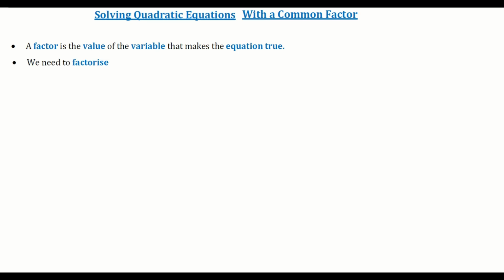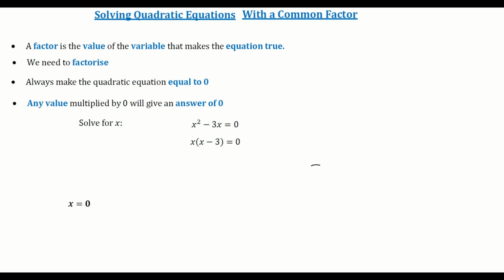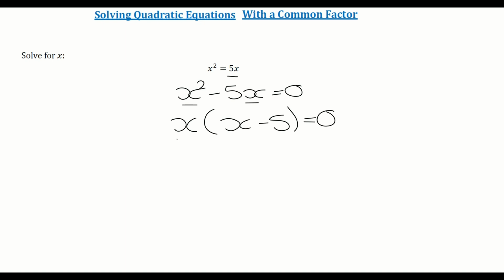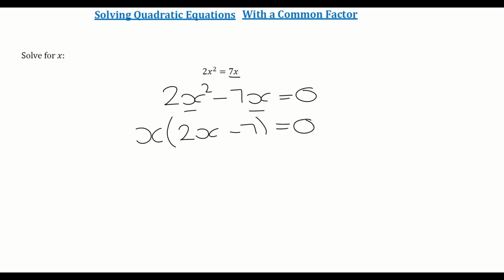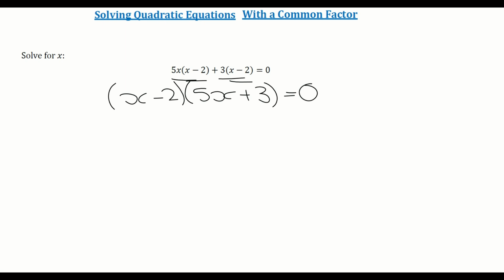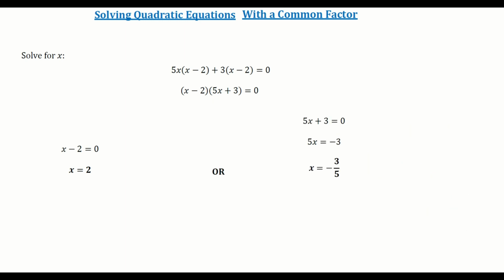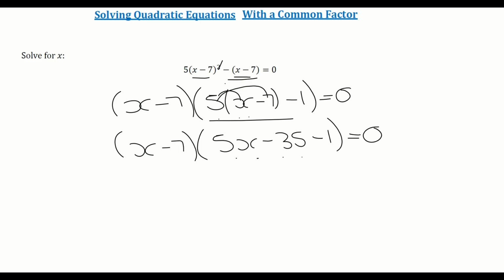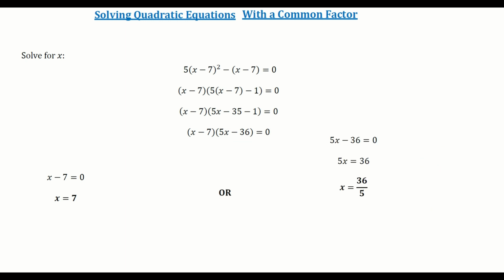Quadratic Equations with a common factor ALGEBRA Grade 10